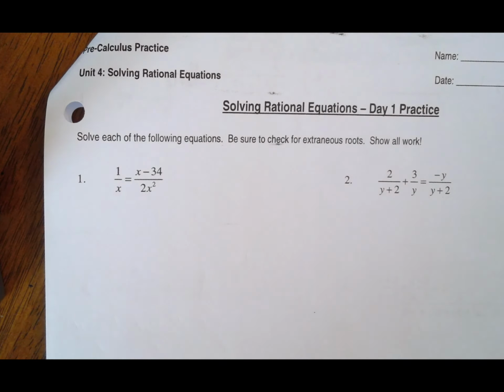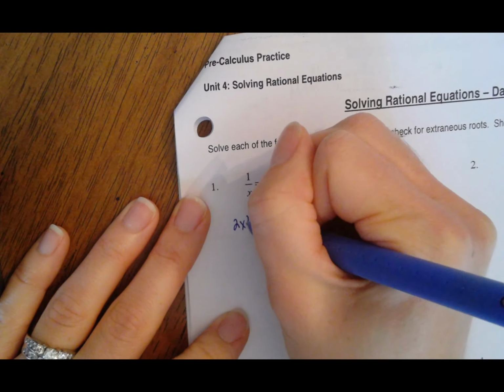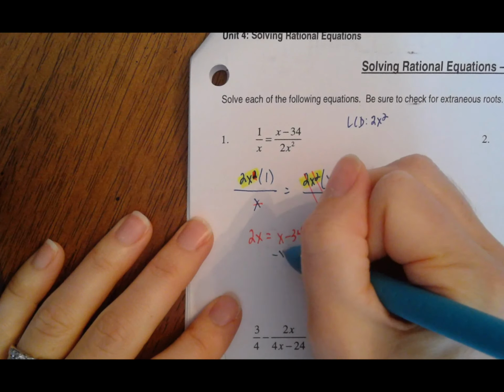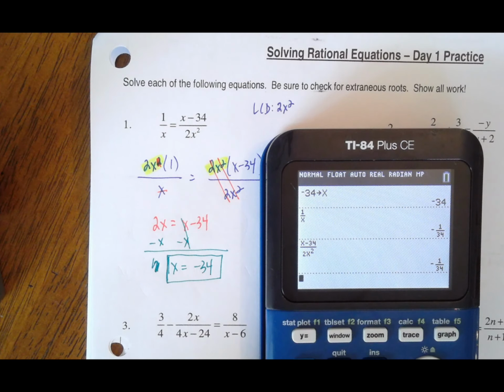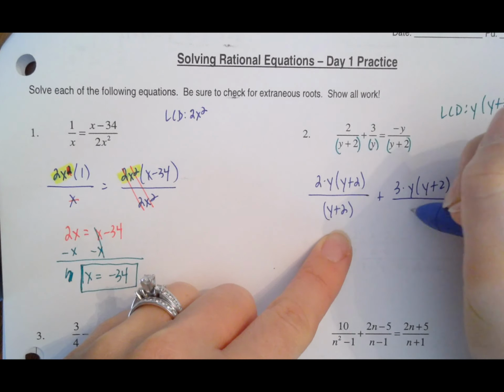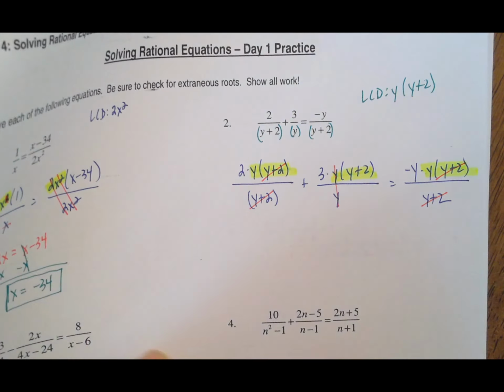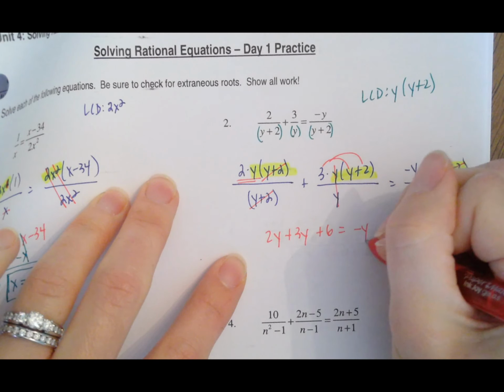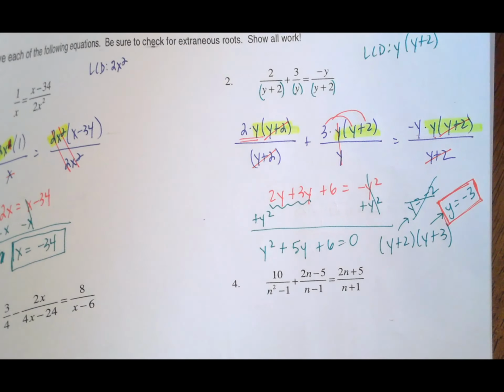Pre-Calc Solving Rational Equations Practice Day 1 #1-2